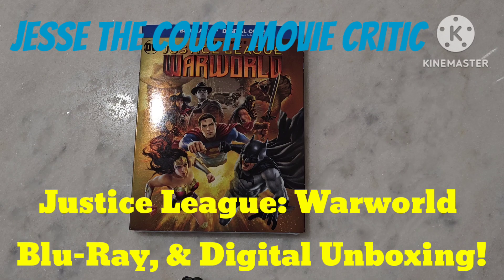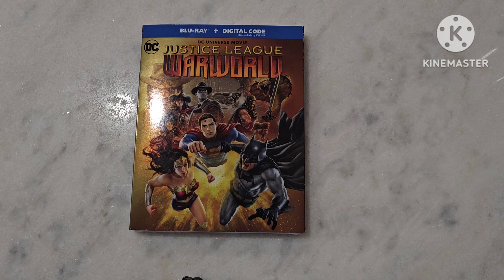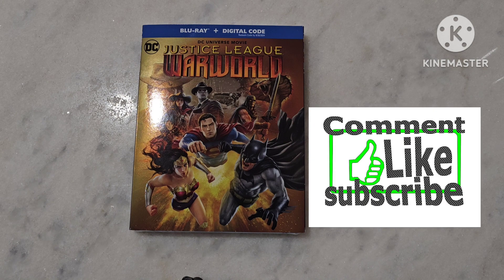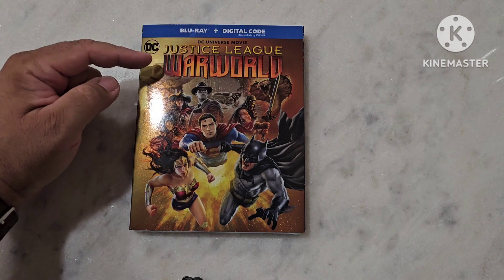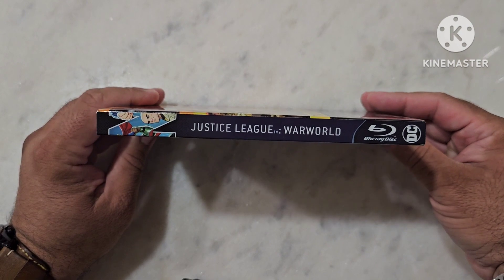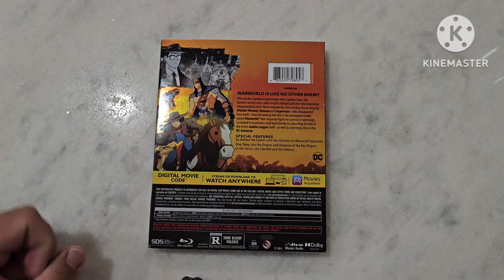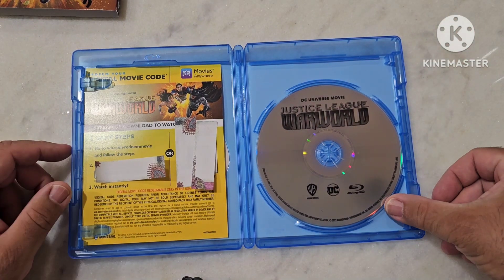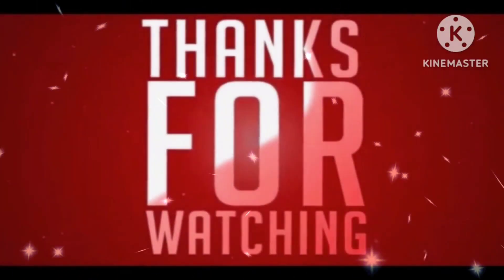Justice League: Warworld Blu-Ray, & Digital Unboxing!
"Description
Who are the mysterious gunslinger with a golden lasso; the barbaric warrior with a dark knight's helmet; and the mild-mannered, bespectacled G-man? More importantly, how are they key to rescuing Wonder Woman, Batman and Superman - who disappeared from Earth - from the walking hell that is the omnipotent battle planet Warworld? Their disparate fights for survival in seemingly unrelated time periods could lead directly to unraveling the fate of the entire Justice League itself - as well as looming crisis in the DC Universe."

Jesse L. Falto On Facebook
Mdevlspawn01 on Insta